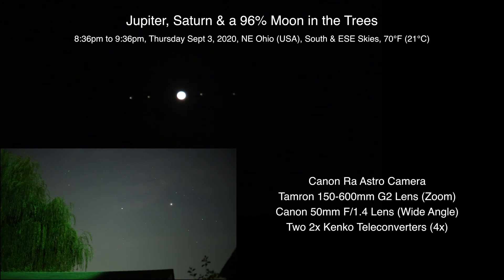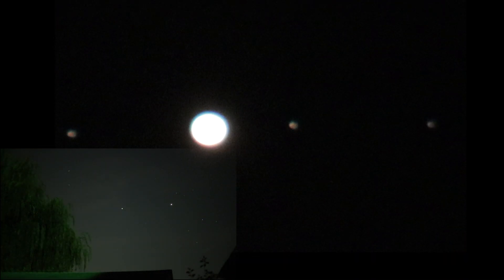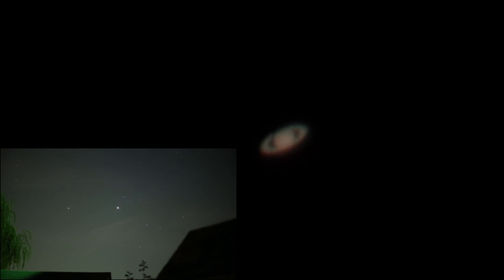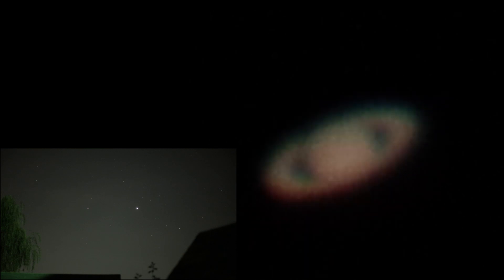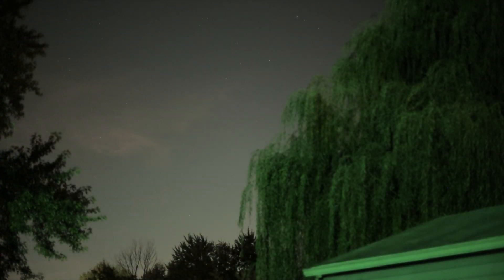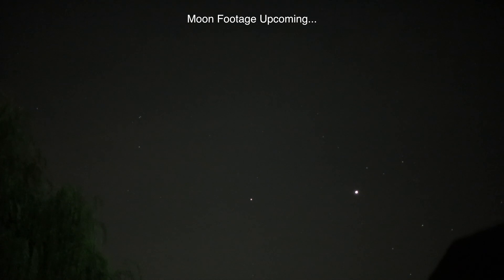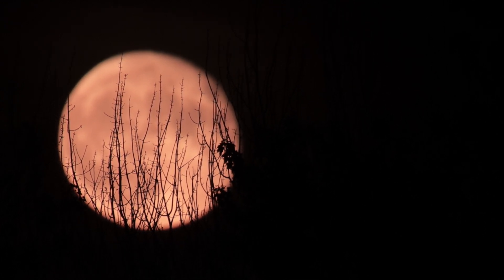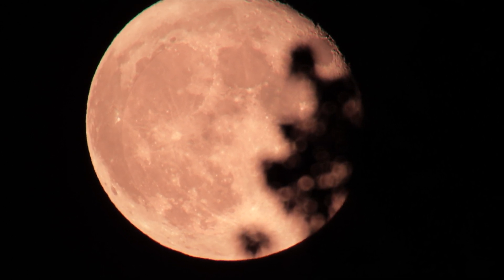Jupiter & Saturn plus a 96% Rising Moon - Canon Ra Astro Camera & Tamron 150-600mm G2 Lens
Just a bit of planet and moon gazing tonight. Jupiter’s bands didn’t come out well again so it’s possible this setup of the Tamron 150-600mm lens and 4x of teleconverters is the culprit. Saturn came in a bit better than Jupiter though. The rising 96% Moon, still stuck in the tree branches, rounds out the evening.

8:36pm to 9:36pm, Thursday Sept 3, 2020, NE Ohio (USA), Southern & ESE Sky, 70°F (21°C)

Filmed on the Canon Ra Astrophotography Mirrorless Camera
Tamron 150-600mm G2 Lens & Canon 50mm F/1.4 Lens
Recorded onto the Atomos Ninja Flame 7” Monitor/Recorders in 4k
Photos edited in Lightroom Classic

Here's the equipment used in this video:

-Tamron 150-600mm F/5-6.3 G2 Lens

-Kenko Teleplus Pro 2x Teleconverter